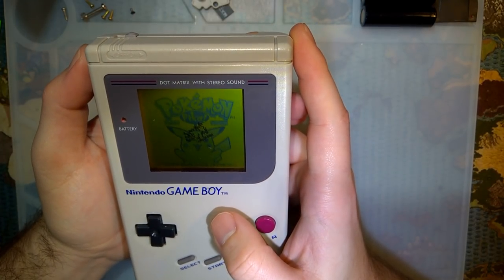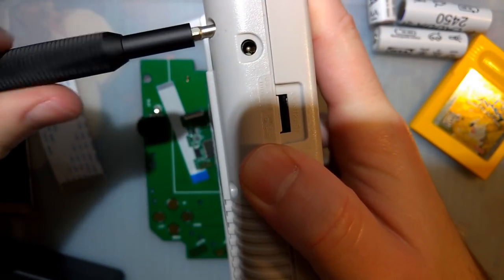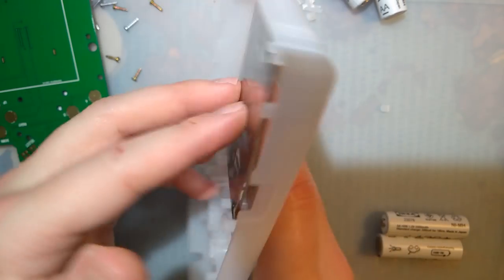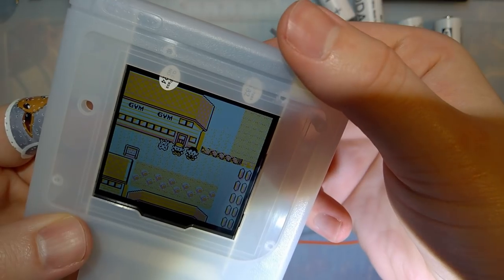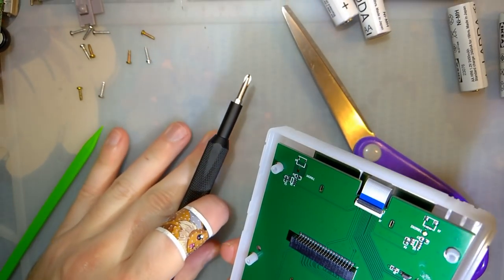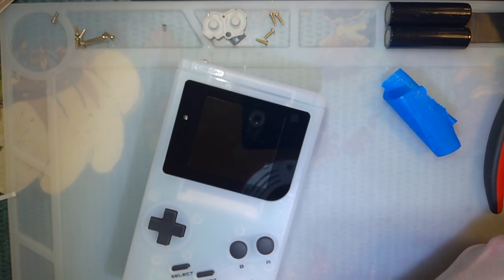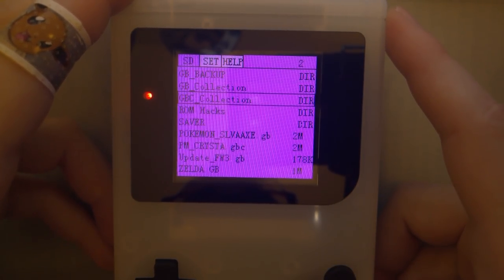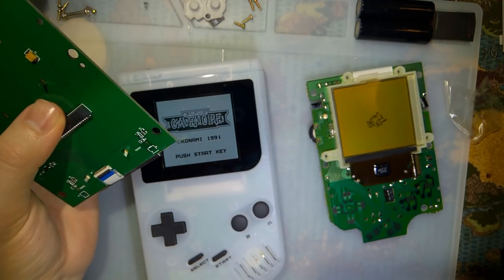Installing the DMG IPS v1 Kit (RIPS) in an original Game Boy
This is only for the v1 version of the kit. The v2 kit does not require this fix

AKA how to fix screen rot or horizontal lines.

In this video, I am walking through the entire process of reshelling my Game Boy and installing one of these new DMG IPS kits. This kit is very similar to the one that @The Chinese Guy reviewed

The manufacturer of the kit I am working with right now is the same manufacturer as the "one chip" GBA IPS kits and the AIO GBC/MGB transflective kits that do not drop frames. The manufacturer of the kit TCG reviewed is the same manufacturer working with funnyplaying currently for their version of the kit (which should also be out soon).

If you want to see the install process using the screen tabs instead of tape, see my video

I also made a video on how to fix the gray palette issues (see pinned thread in the comments or the linked video for more info)

This kit was provided to me for free by Retro Game Repair Shop but this video was not paid for. These are my own opinions.

Links ---

tl;dw: The kit is surprisingly easy to install compared to previous IPS kits and works amazingly well so far. I highly recommend one if you are into DMGs. Battery life is estimated 50-75% stock, depending on brightness.